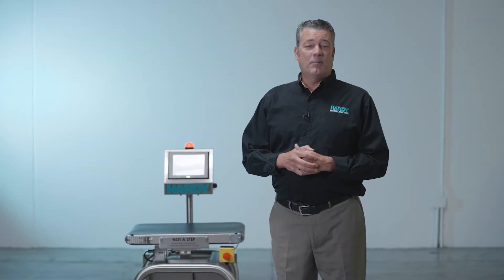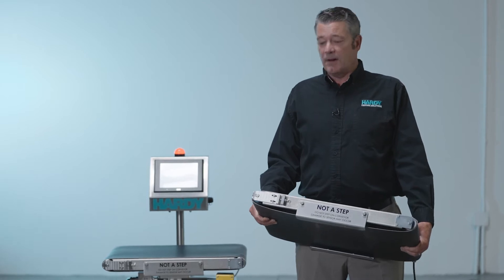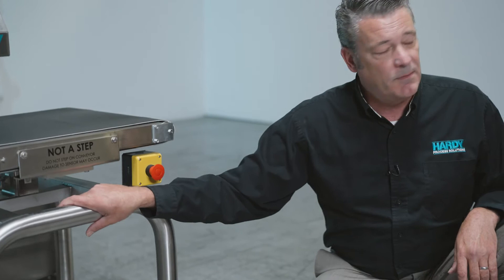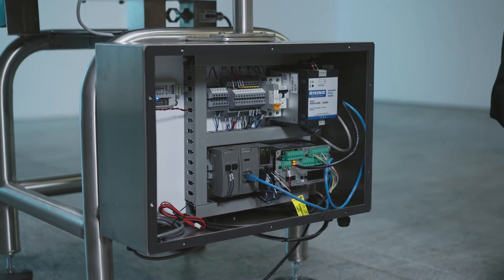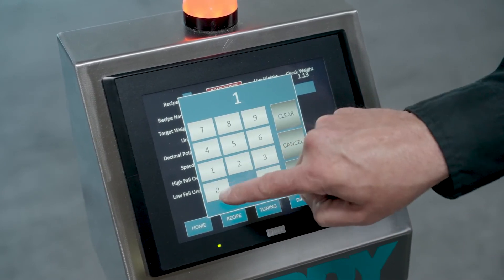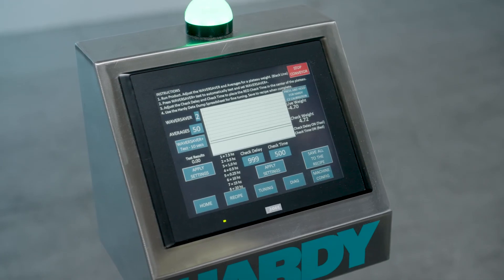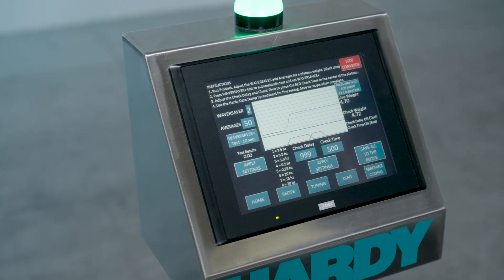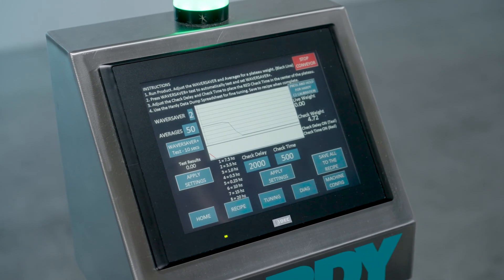Hardy Caseweigher Features & Benefits for Flexibility and Simplicity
Hardy’s Caseweigher machine is designed for SIMPLICITY using off-the shelf components and a PLC control platform to afford users enough FLEXIBITY to meet both current and future control needs.

At the heart of the equipment is Hardy’s Checkweight controller sampling at 4,800 times per second to provide extremely accurate and fast weight data for packages from 1 to 50 lbs at speeds up to 60 updates-per-minute.

With a large touch screen HMI display, operators can easily navigate between different product recipes or adjust machine set-up parameters. The open frame is constructed of durable round tube that is available in either painted or stainless steel. Maintenance-Free motor drive rollers further eliminate complexities typical of chain or pully conveyor drive systems.

Open Source
Hardy Caseweighers are built on a PLC platform – making it easy to modify the machine program to accommodate current manufacturing & data requirements, yet flexible enough to meet future needs. Customize the HMI to show information important to your process. Available in both Allen Bradley and Idec PLCs.

Off-the-Shelf
Simple design and minimal use of custom parts. Controls built using readily available components such as the PLC, HMI and Power Supply – making replacement, emergency repairs or upgrades quick and easy. Plenty of spare I/O and the ability to expand provide a future proof control platform.

Seamless Integration
Machine communications over an EtherNet/IP backbone make integration quick and data exchange simple. Serve up process statistics, manufacturing performance and machine status to you control network by addressing the equipment thru one of the spare Ethernet ports available or add a network switch to tie in additional peripherals such as printers, bar code reads or vision systems. Use readily available real-time data to optimize upstream processes or create closed-loop control by exchanging tags with another device on the network.

CheckMaster Software
Built in VISUALIZATION TOOLS eliminate the trial & error process of product set-up, enabling operators to capture the entire checkweighing process and display it on the machine’s high-resolution screen. Quickly and easily determine the perfect set of parameters to maximize weight capture time and optimize for repeatability and accuracy. Real-time accuracy (3-Sigma) tracking, automatic off-set calculation, statistics package and Hardy weightless C2 calibration are all standard features with every machine.